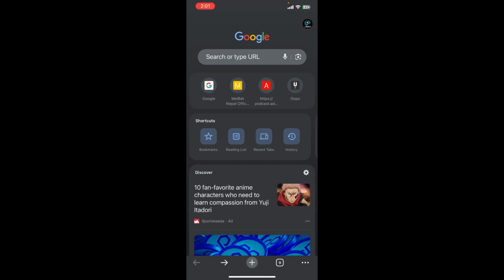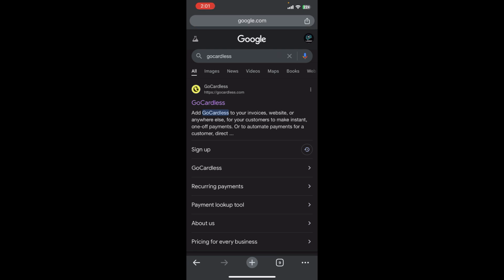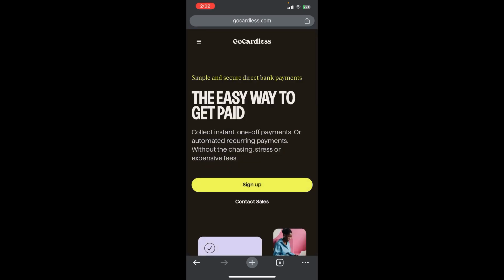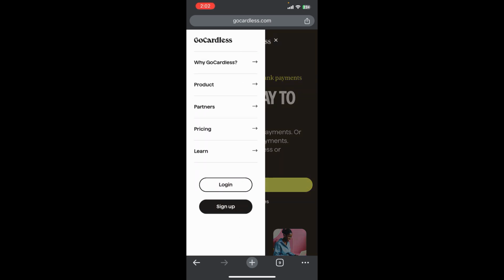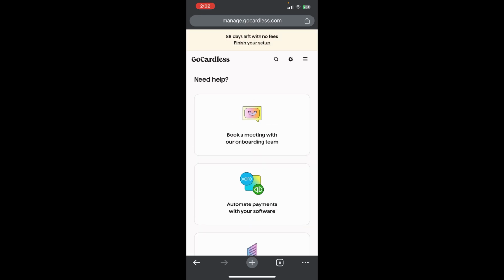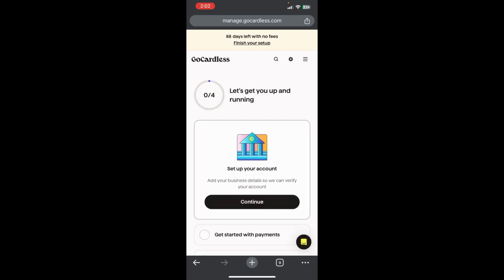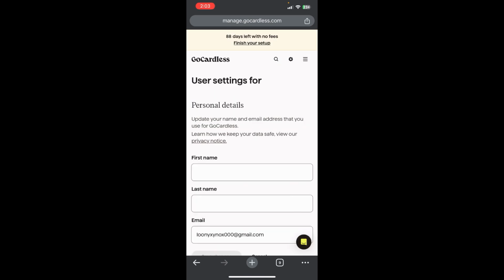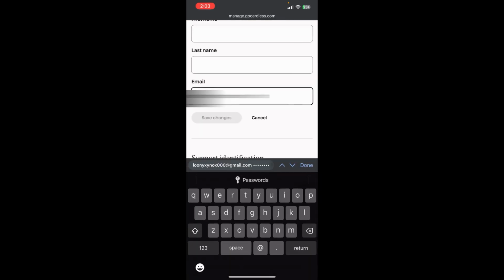How to Change Your Email Address on GoCardless (2024)